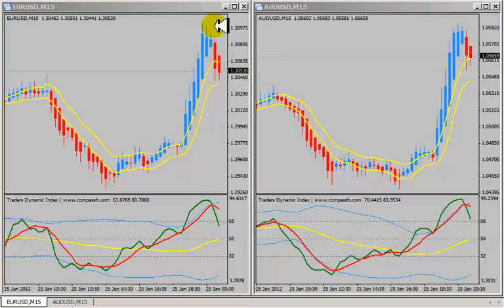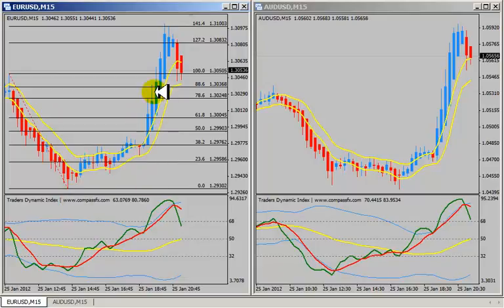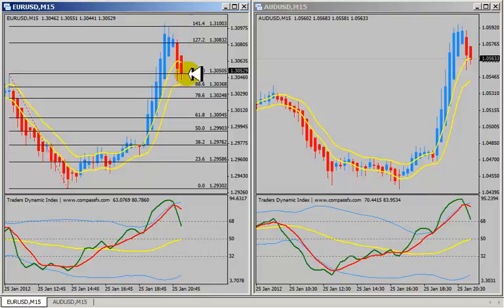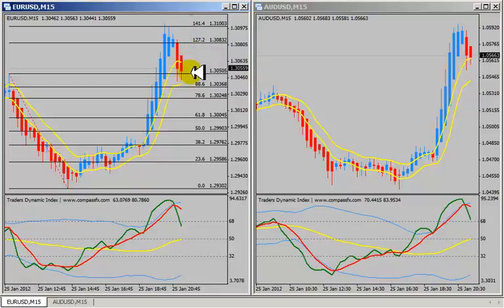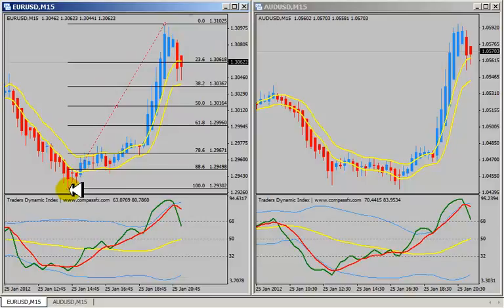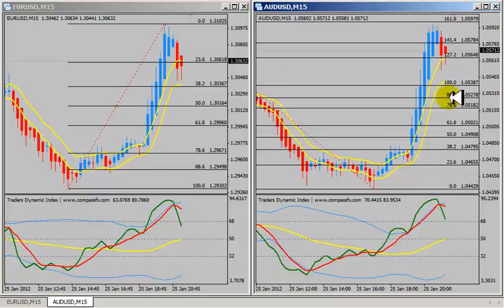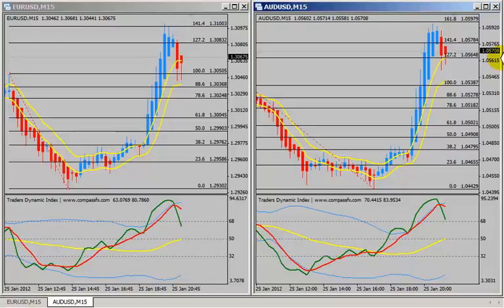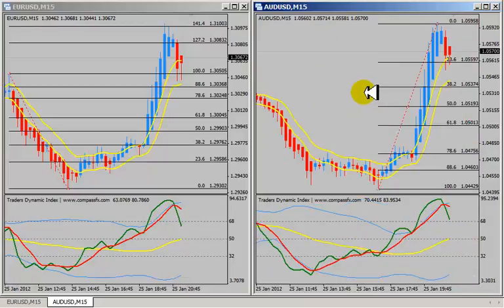Don't catch a runaway train at the top of the hill!